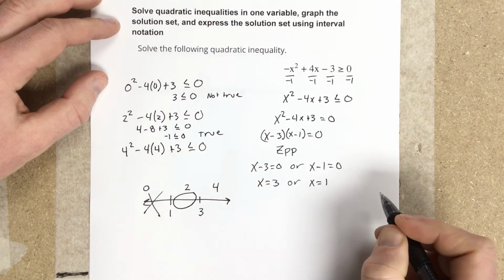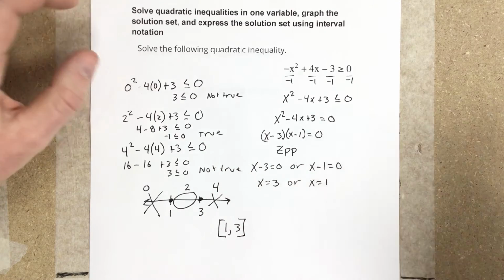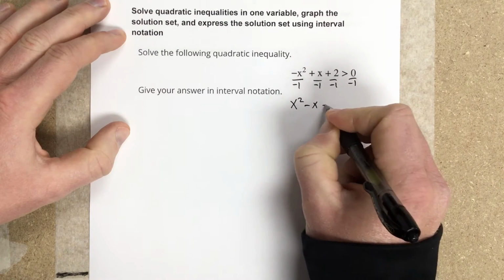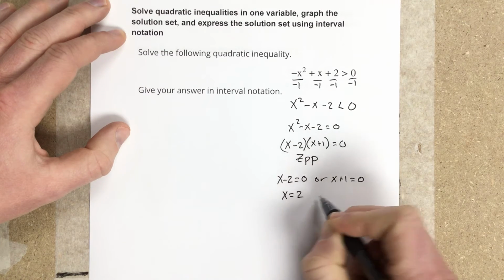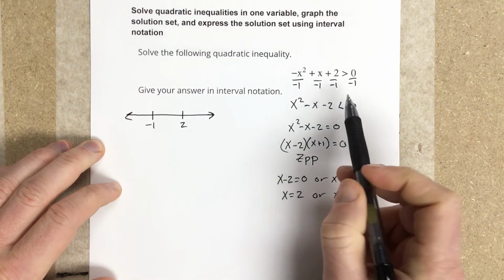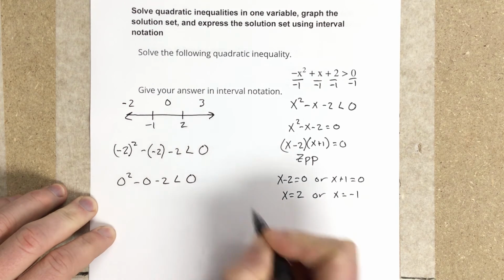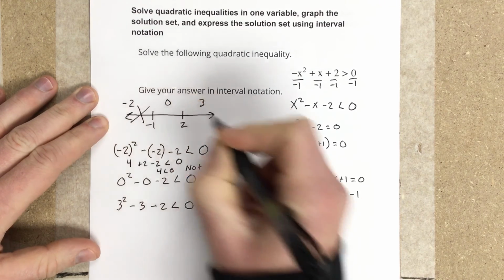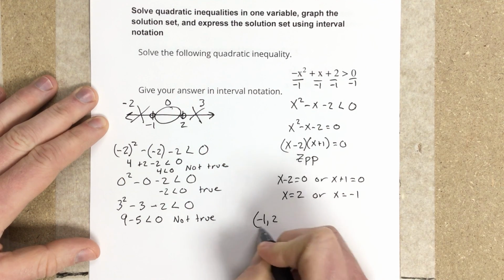Solve quadratic inequalities in one variable, graph the solution set and use interval notation